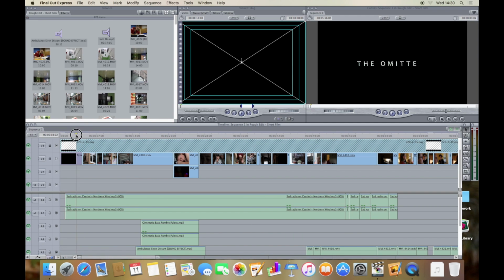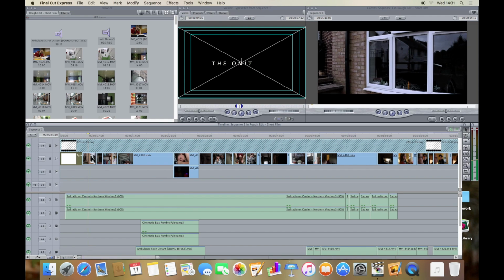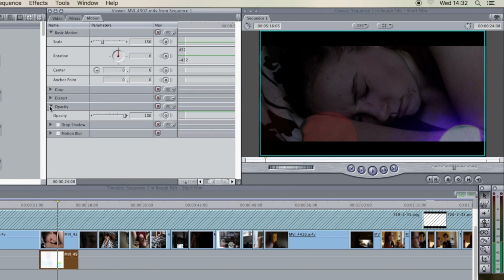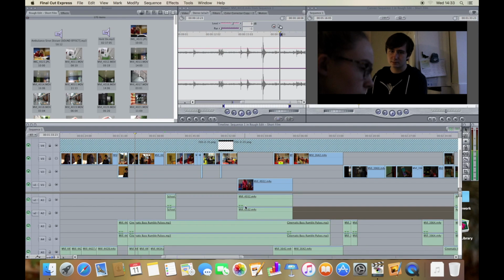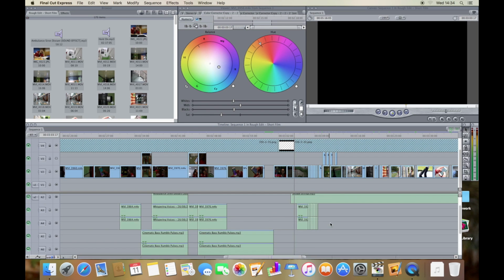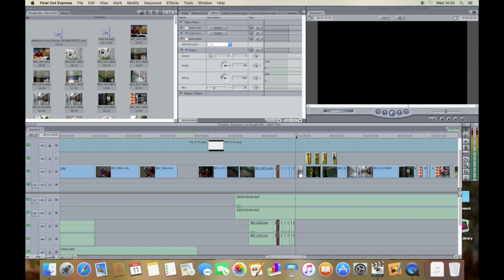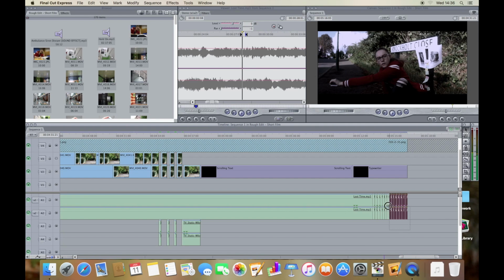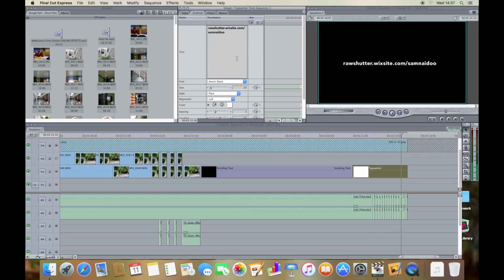Question 4 - Part 1: Using Final Cut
Part 1 for question 4 of the evaluations